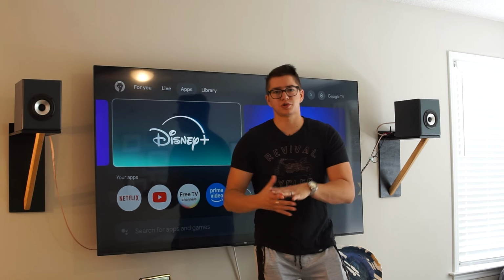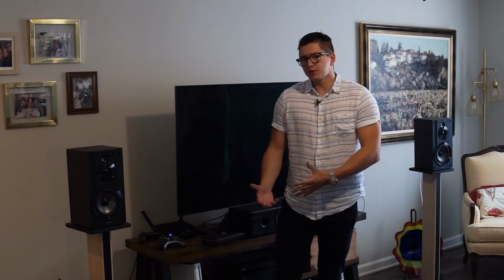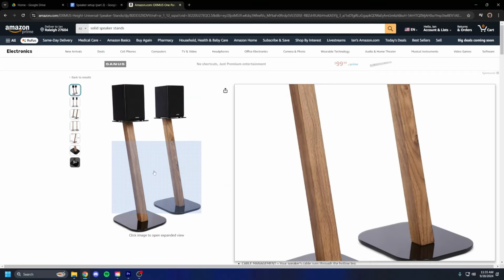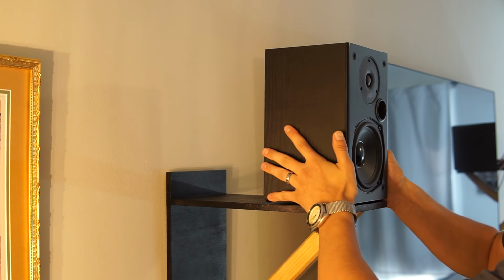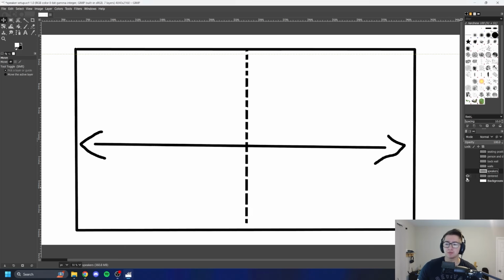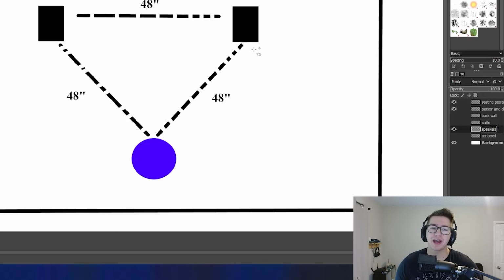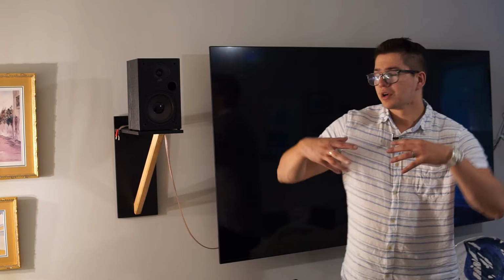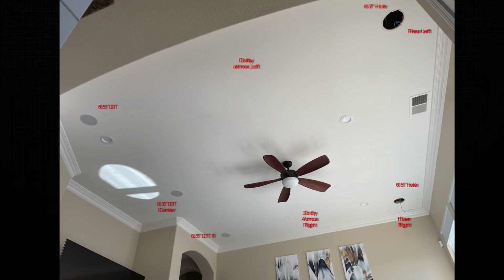Do this right after you buy speakers! (audio setup part 2)